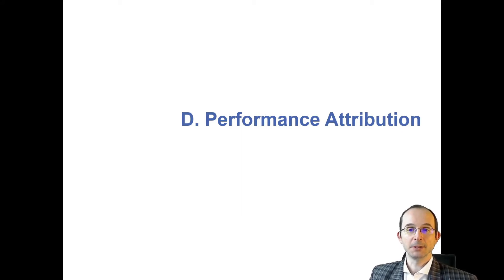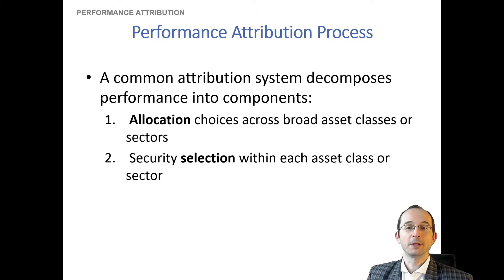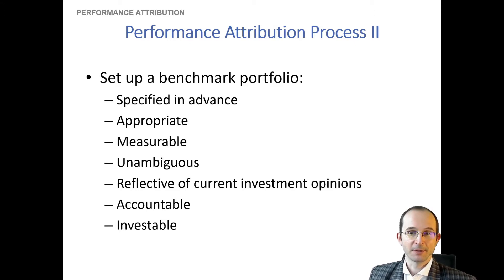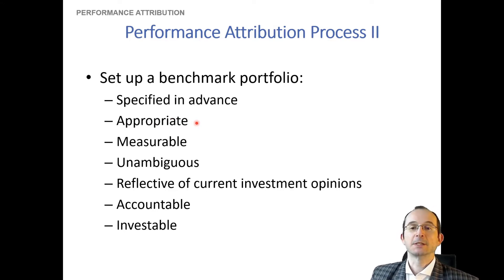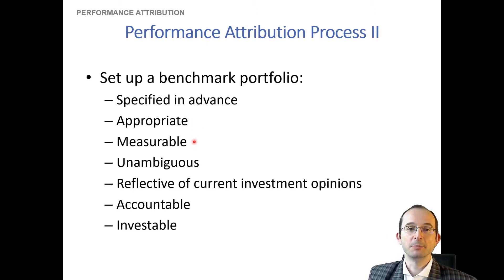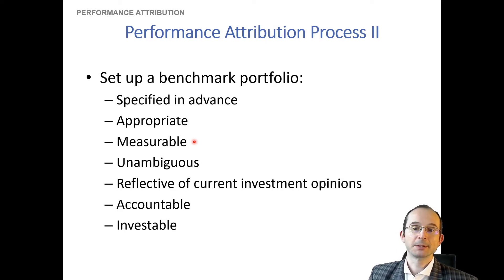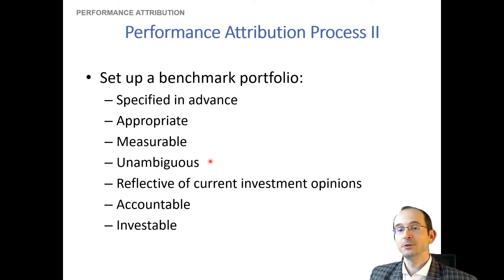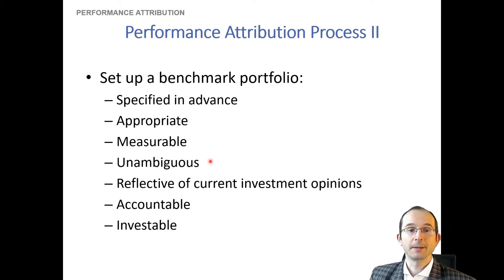Performance Evaluation 5: Using Attribution Analysis to Identify Sources of Performance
In this fifth lecture in a series on the evaluation of investment performance, we discuss how to use attribution analysis to identify a manager's ability to allocate capital to asset classes or sectors, and to separate it from the manager's ability to select individual securities with the class or sector.